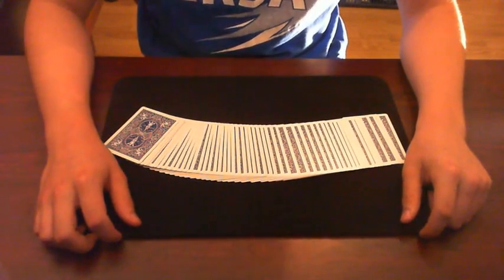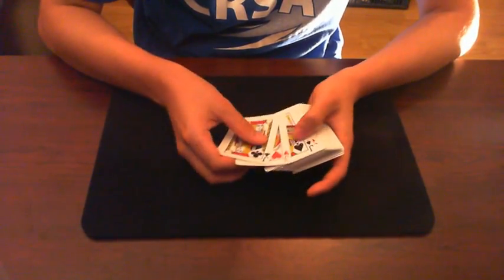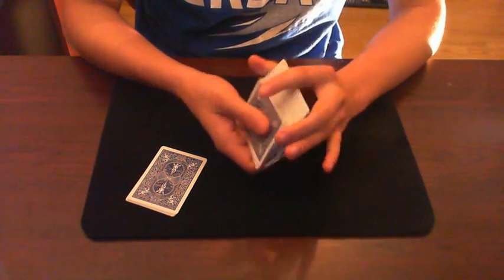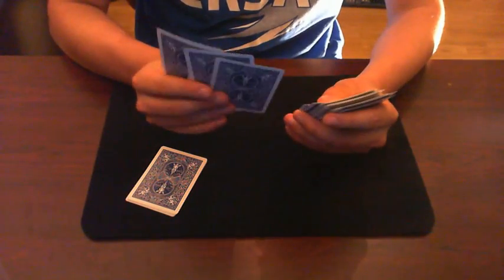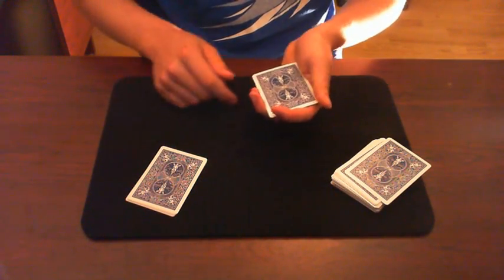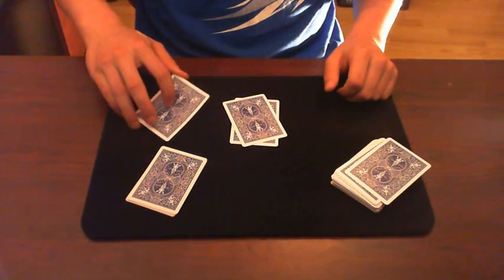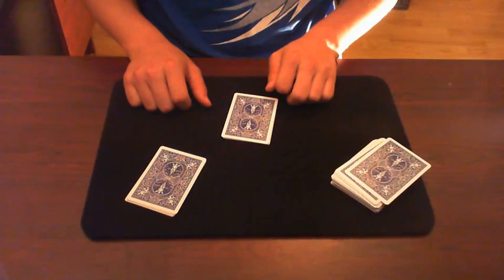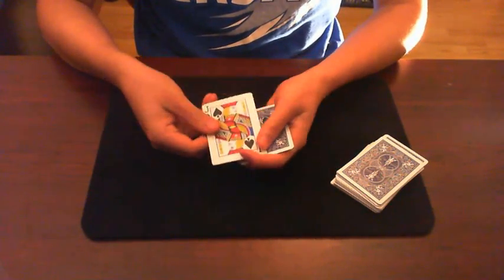Reswindled [Performance]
This is the performance of a trick based on a poker story called Reswindled.

We hope you liked it and please look at our channel to see other videos you'll appreciate.